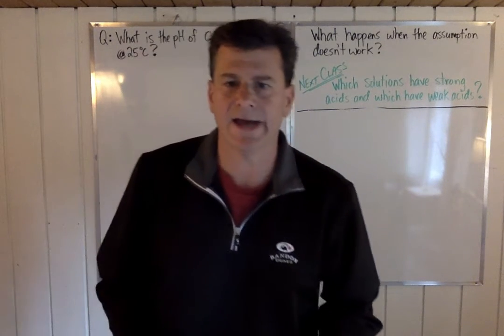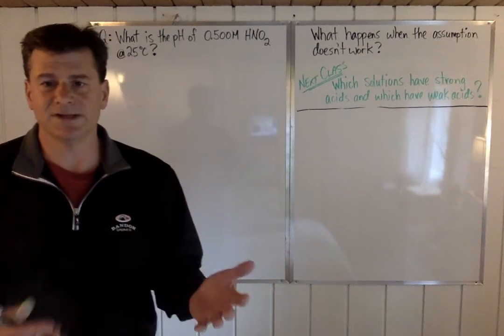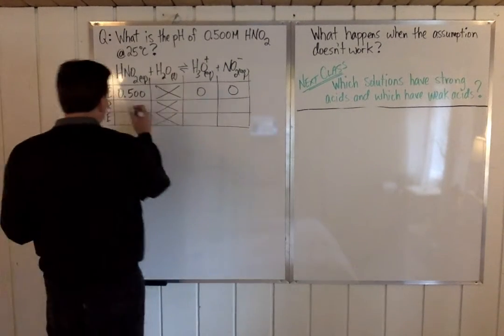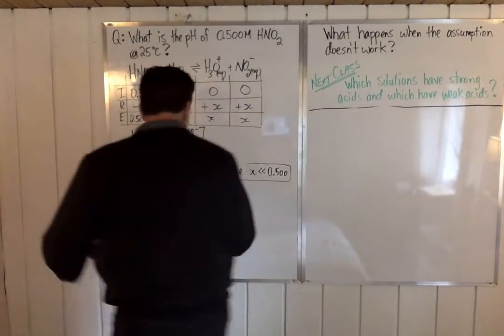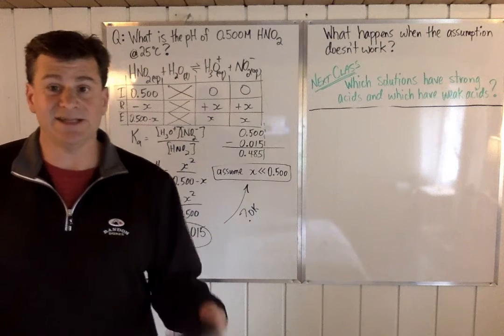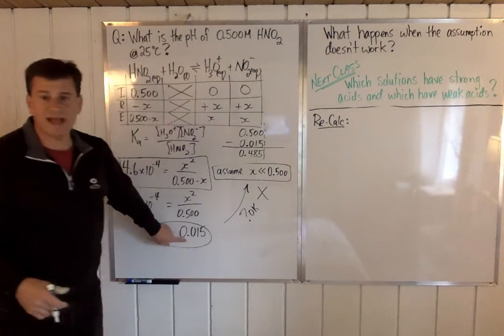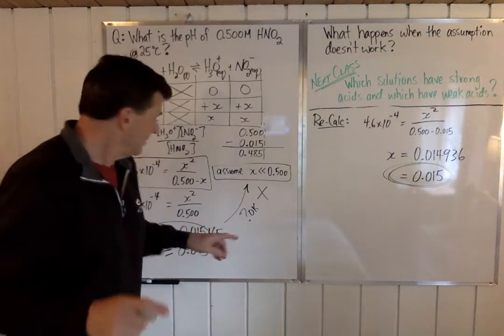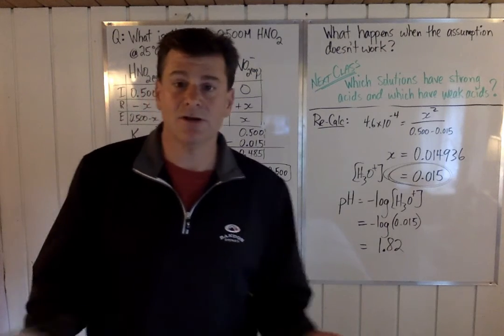Bennett's Chemistry 12 Tutorials - 7d - When the Assumption Doesn't Work for Weak Acids.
Acids and Bases. An explanation for how you do a weak acid calculation when the assumption doesn't work. Follows the principles outlined in the BC curriculum for Chemistry 12.